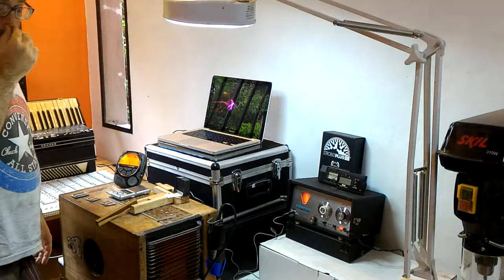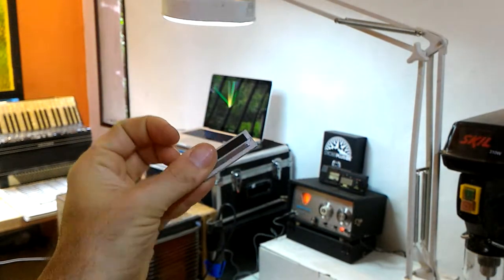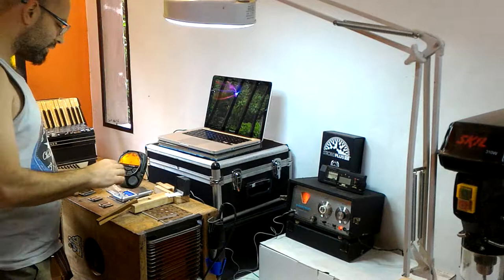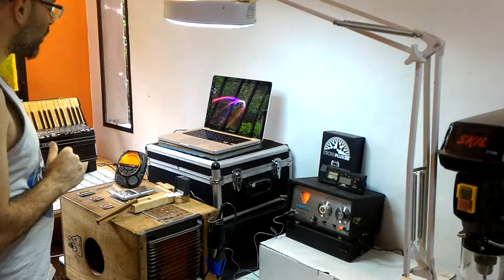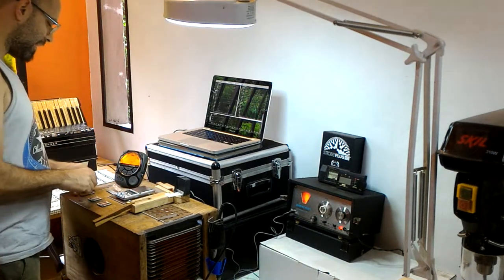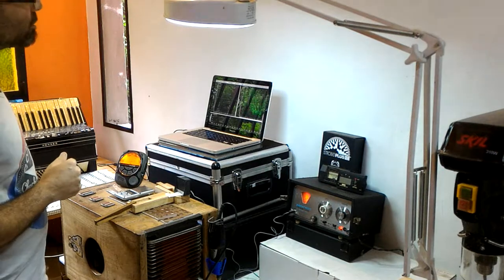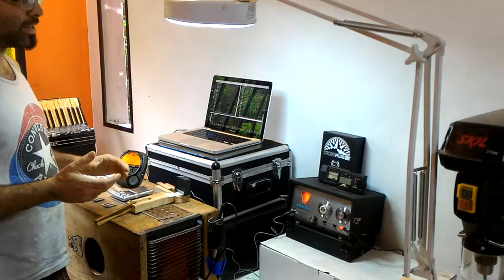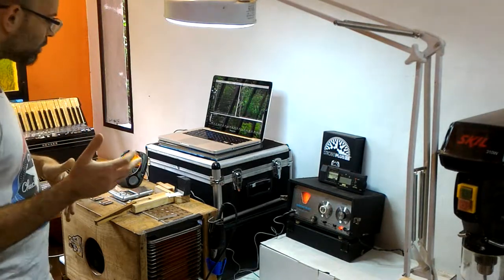Aluminum vs zinc reeds in accordions compared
A brief demonstration o aluminum and zinc reed plates, their differences and myths